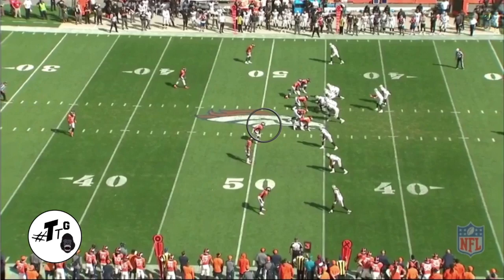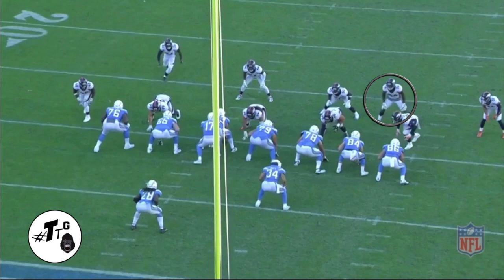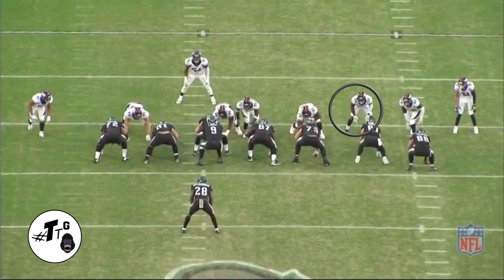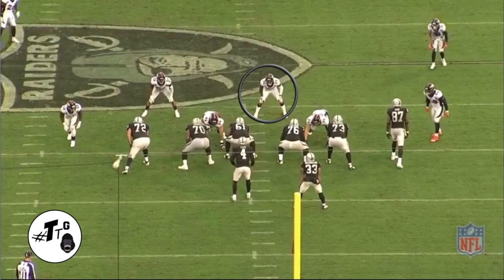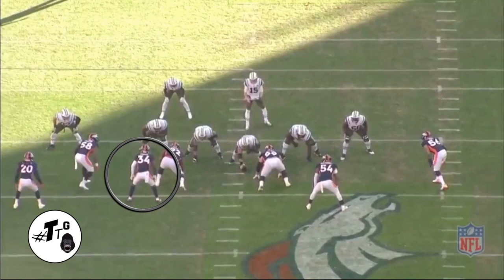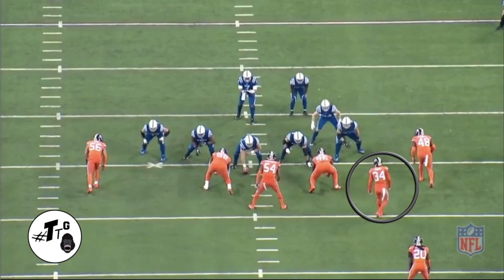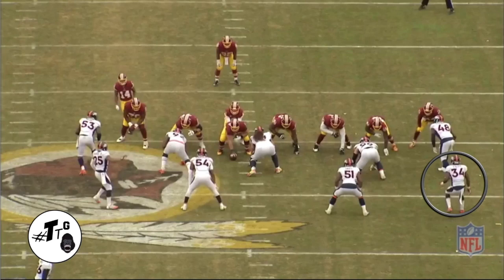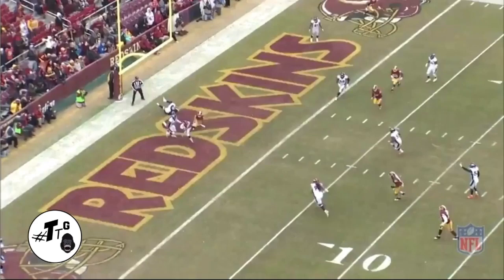Will Parks 2017 Breakdown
• A second-year safety who played all 16 games for Denver during his rookie season in 2016, totaling 17 tackles (12 solo), one interception, three passes defensed and five special-teams stops.

• Started 31-of-53 games played for the University of Arizona, totaling 197 tackles (130 solo), one sack (7 yds.), four interceptions (102 yds.) and 24 passes defensed.

• Attended Germantown High School in Philadelphia, where he was named a first-team All-Southeastern Pennsylvania selection as a cornerback his senior year.

• Selected by the Broncos in the sixth round (219th overall) of the 2016 NFL Draft.

CAREER TRANSACTIONS: Signed by Denver as a draft choice 5/12/16.